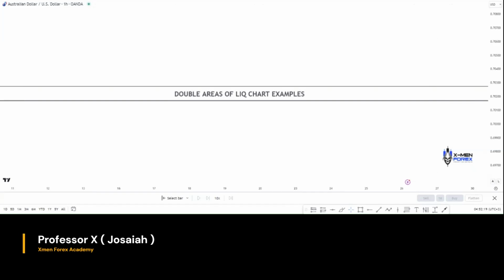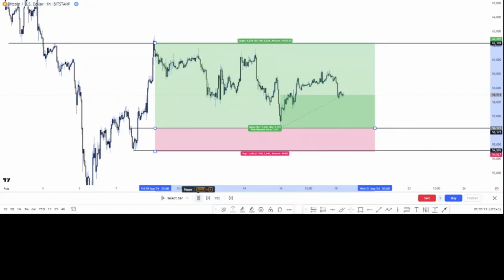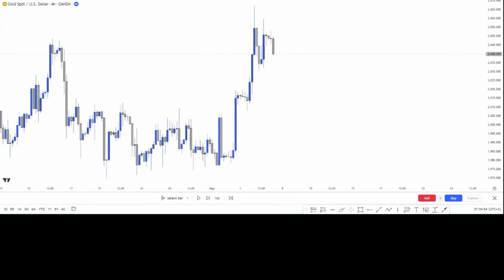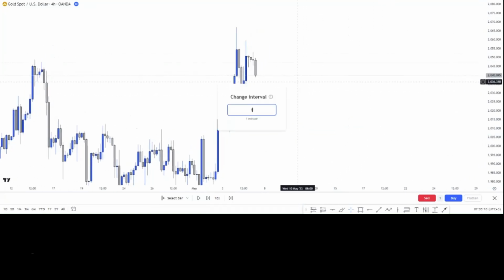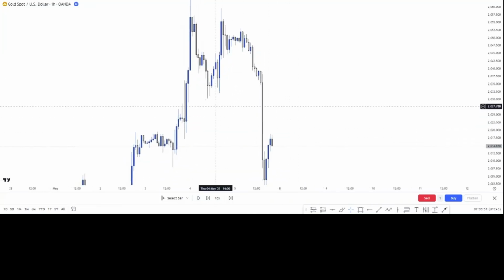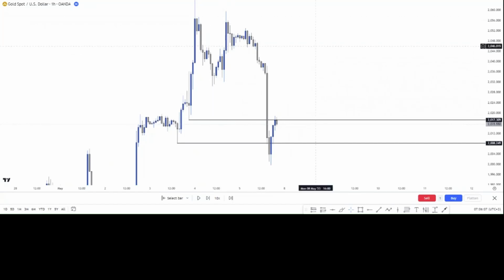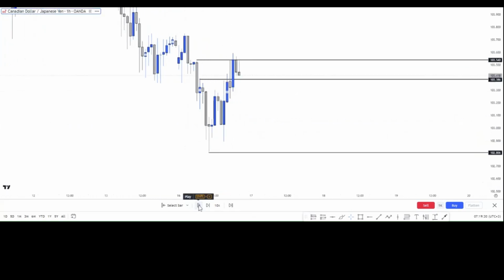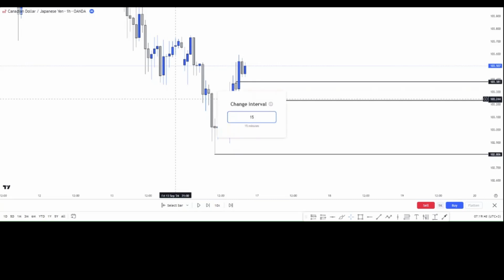4. Double Areas of Liq Examples Made with Clipchamp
Double Areas of Liq Examples   Made with Clipchamp